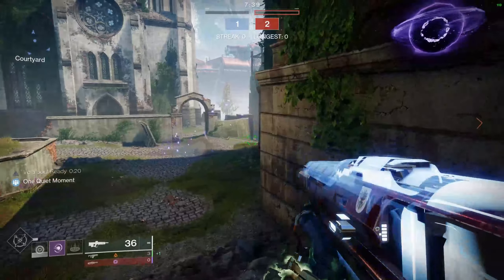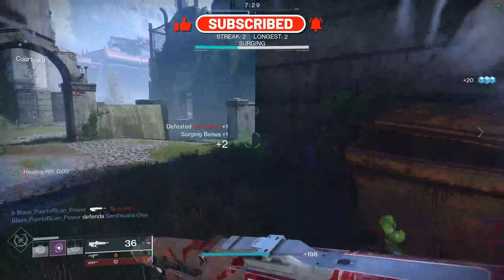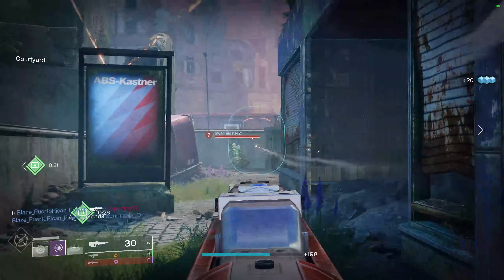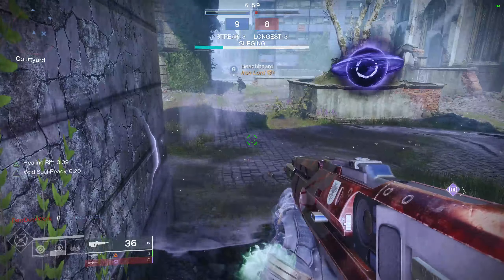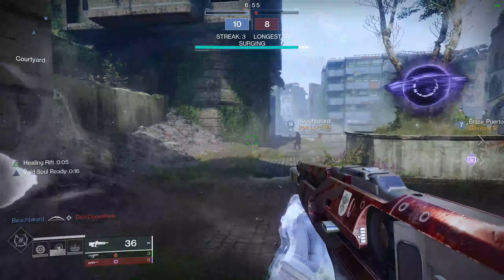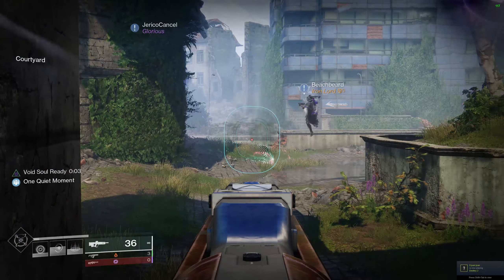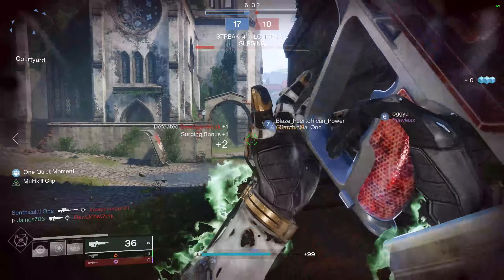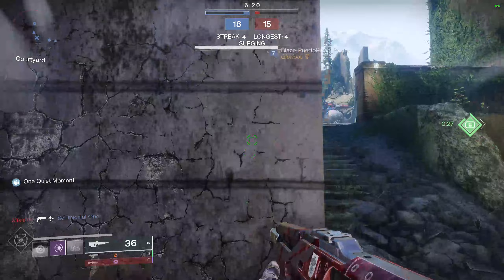Destiny 2 | Autumn Wind FAST RECAP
What's good Youtube? This is a review of Autumn Wind. This video is a fast recap of PVE and PVP god rolls of this video. This is a new playlist that is designated for people who just want to know what to hunt for. I will have this for every weapon I review in the future. Some viewers like it fast without opinions on the weapon. (Thumbnails will be different to an extent.)